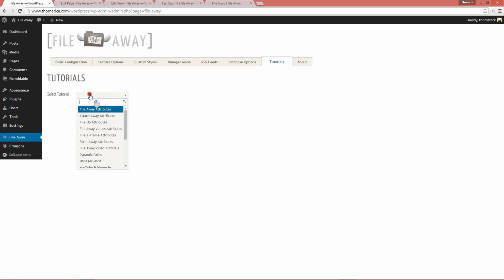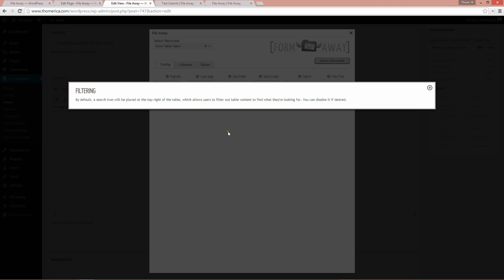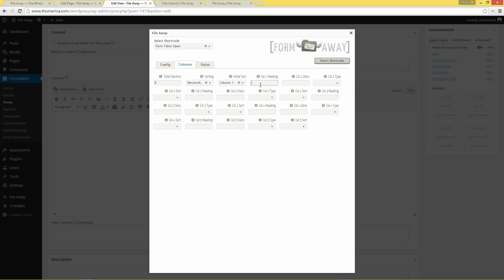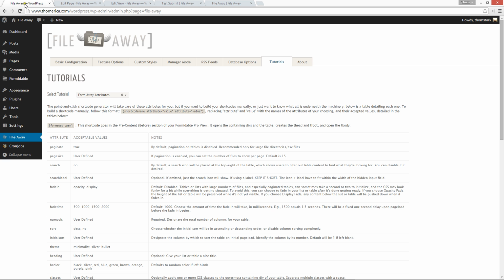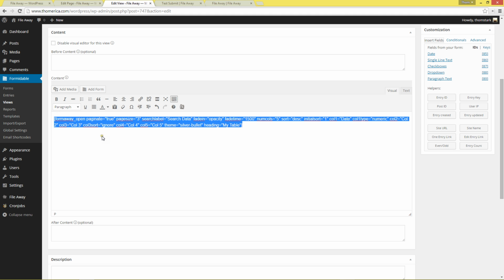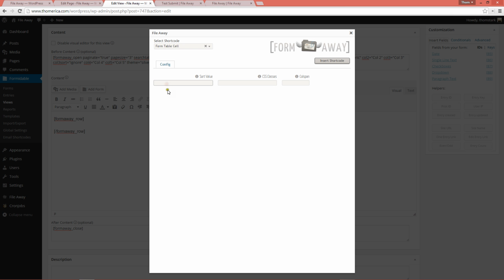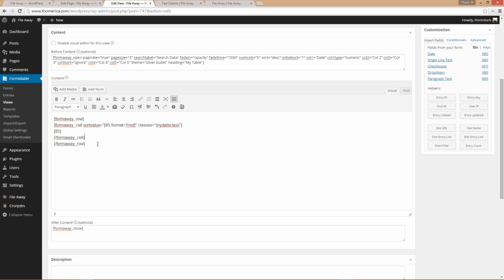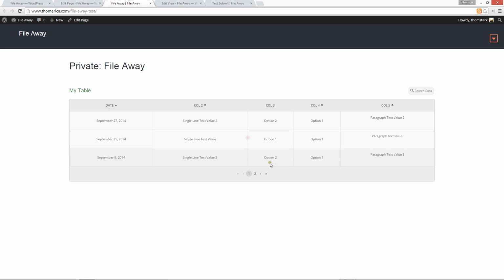Form Away - File Away + Formidable Pro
How to use File Away's [formaway] shortcode set to create File Away styled sortable data table in your Formidable Pro views.